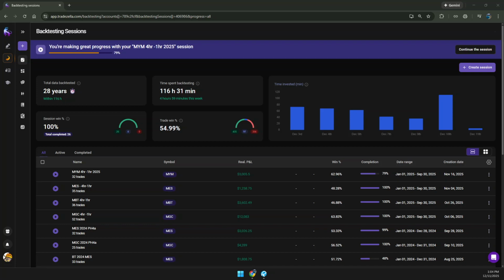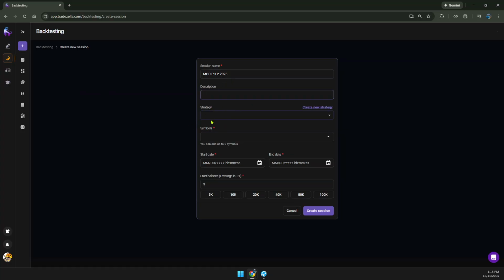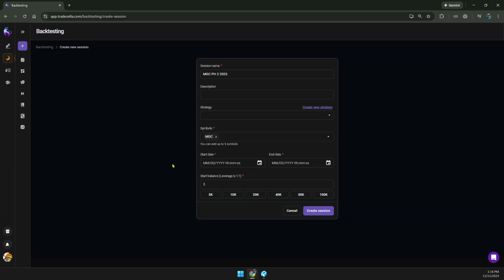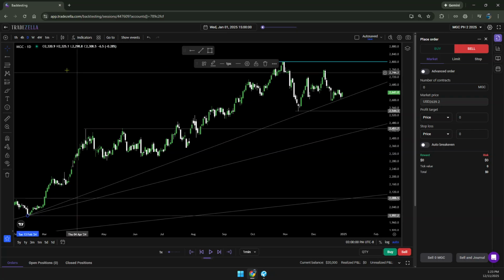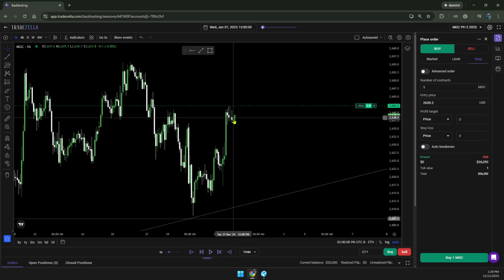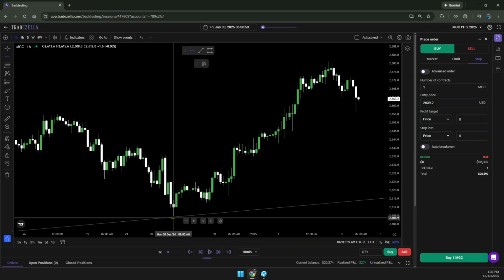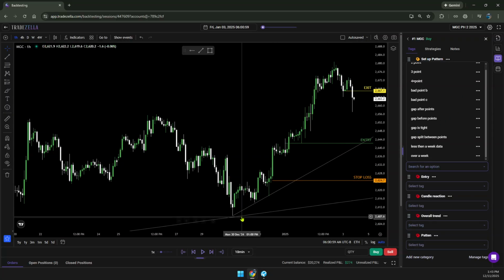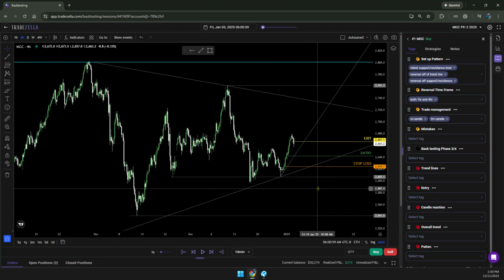Back Testing set up in Tradezella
Back test with purpose and intent. tips and tricks for setting this up in Tradezella